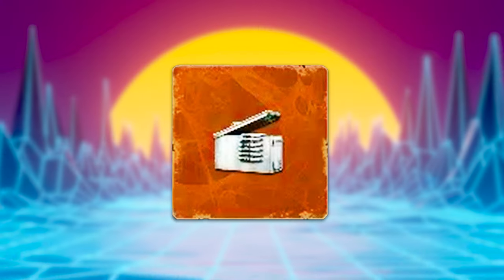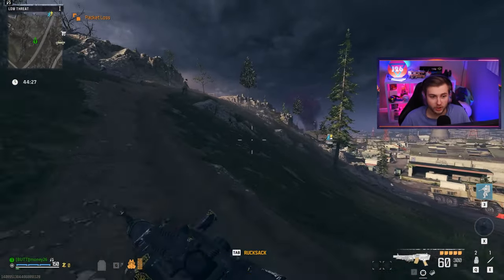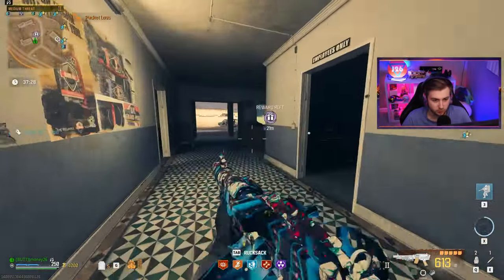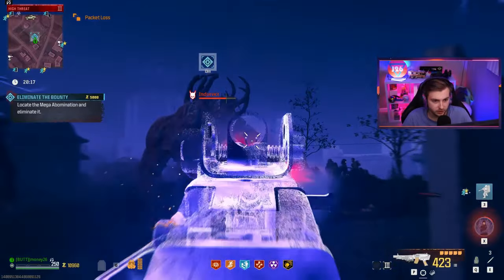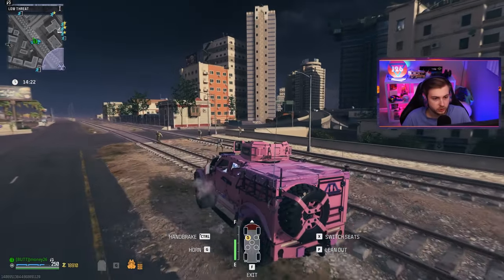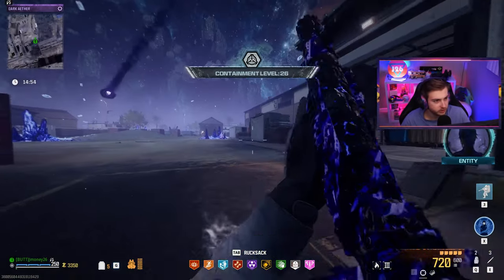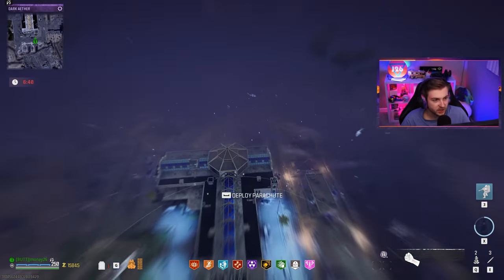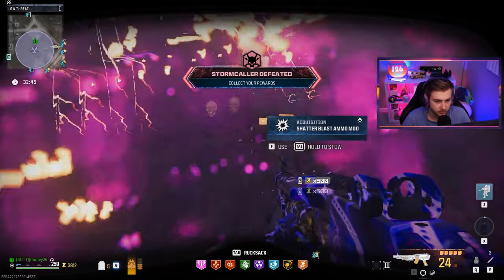This AMP & Mag of Holding Combo SHREDS (Modern Warfare 3 Zombies)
On this episode of Pimp my Gun we try out the Jak Shadow Titan Aftermarket part for the Bruen Mk9 with mag of holding and its actually not too bad.

✅LINKS✅
👕MERCH 👕

Main Monitor
2nd Monitor
Monitor Stand